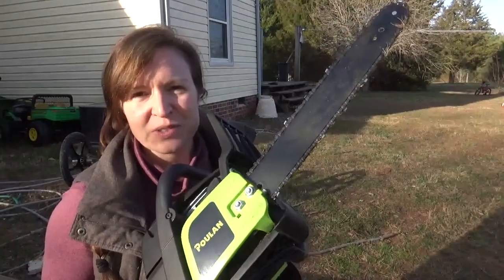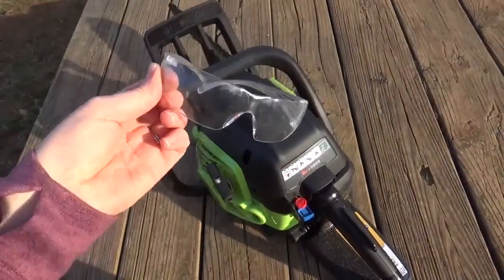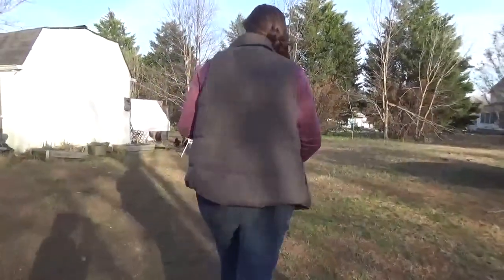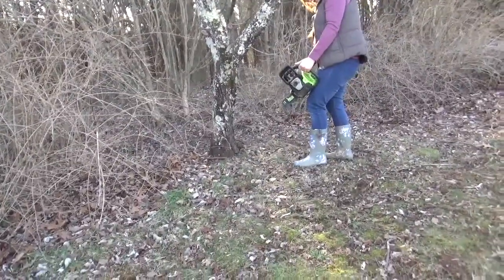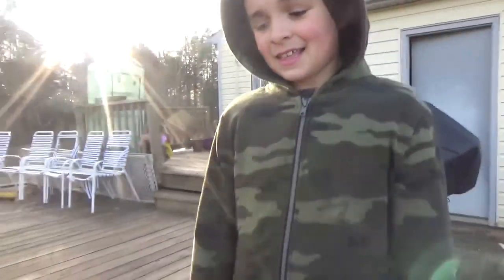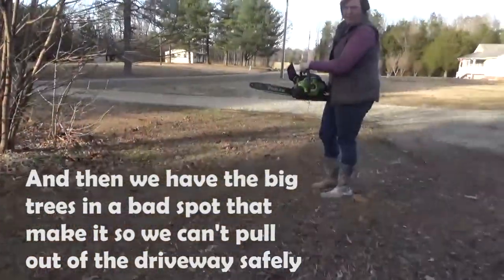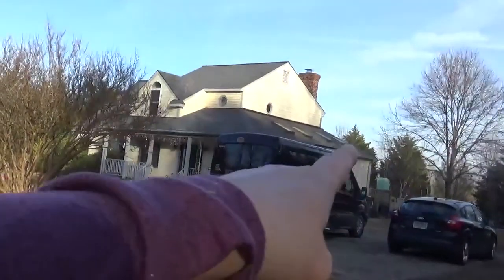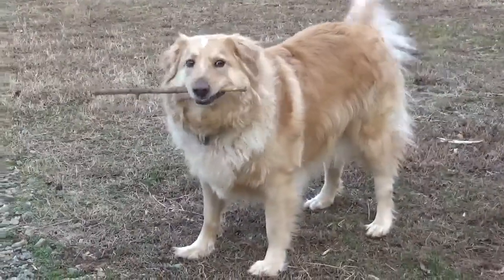Teaching Myself To Use A Chainsaw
*This was filmed before Josh's Surgery*

We knew things would come to a pretty abrupt hault around here after Josh's surgery, so I decided to pick the chainsaw up myself, read the instructions, and teach myself to use it so we could get the winter's long overdue work done before spring came crashing in.

All products shown and views expressed are entirely our own, do not reflect the opinions of the makers of the products, and we have not been paid for any statements made or products or companies shown.**

I created this video with my SONY HDR-CX-405 and Adobe Premiere Elements.